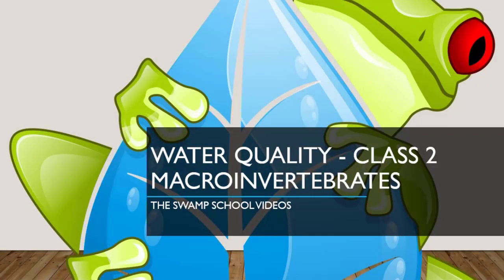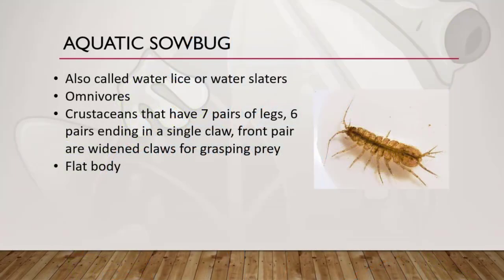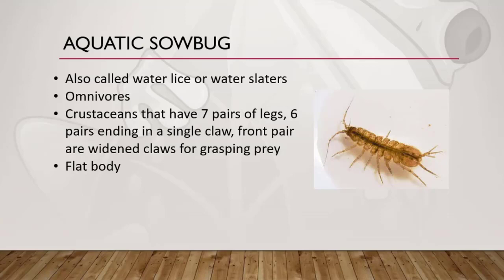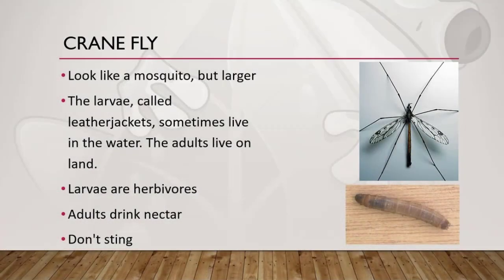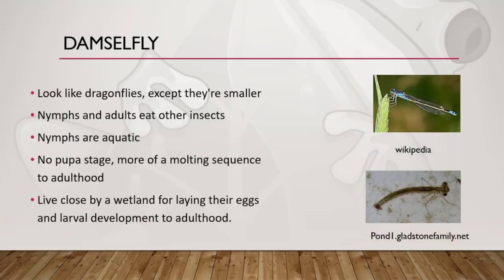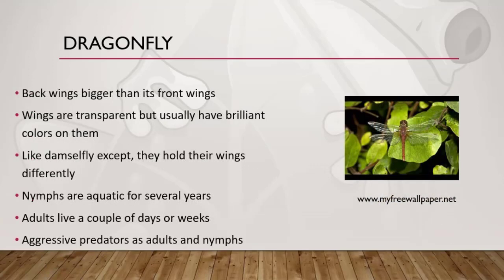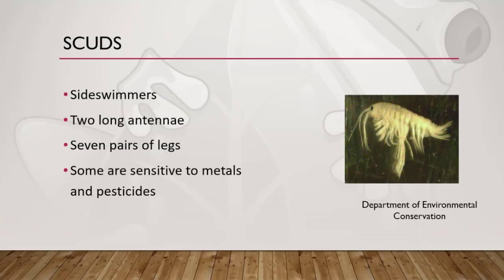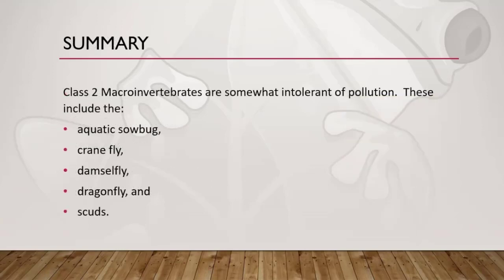Class 2 Macroinvertebrates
Macroinvertebrates as water quality indicators.